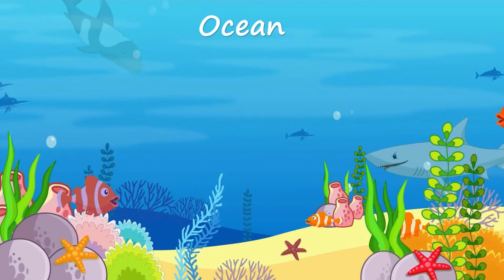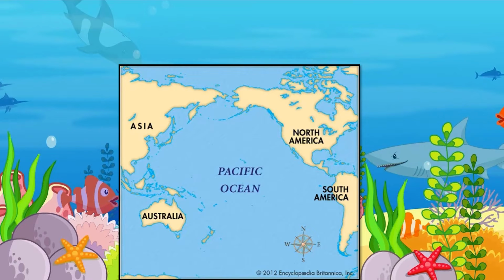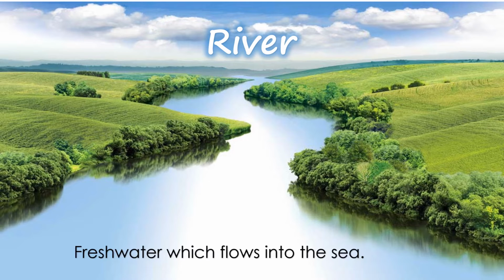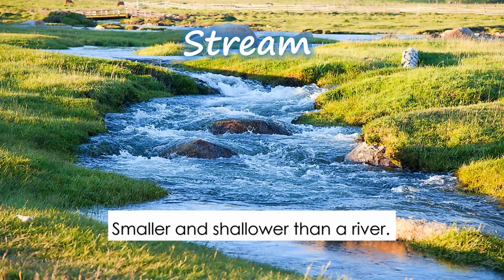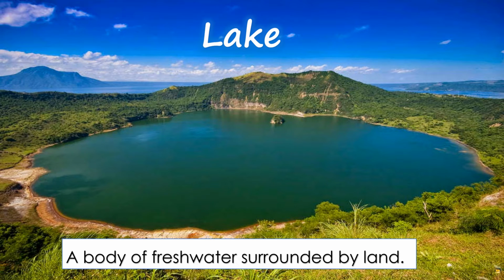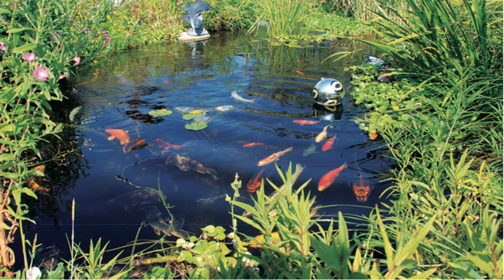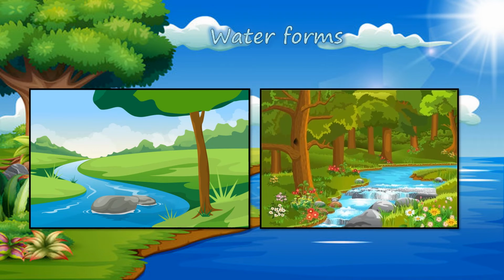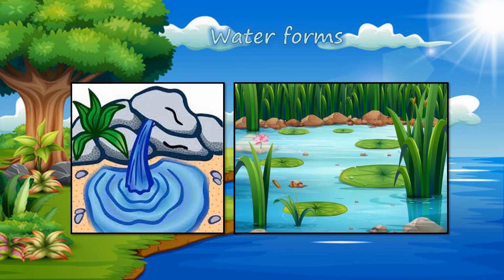Science 1 4 2 Earth's Waterforms